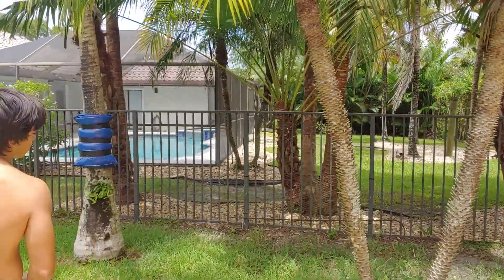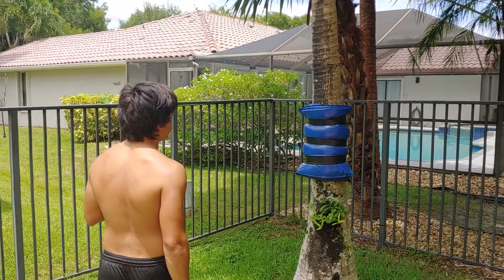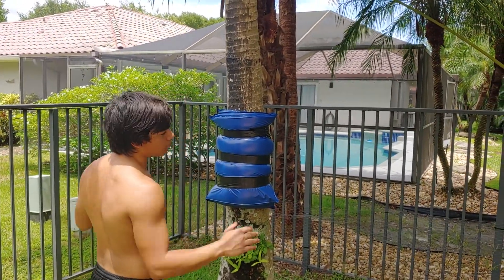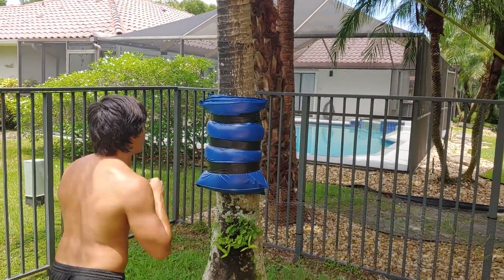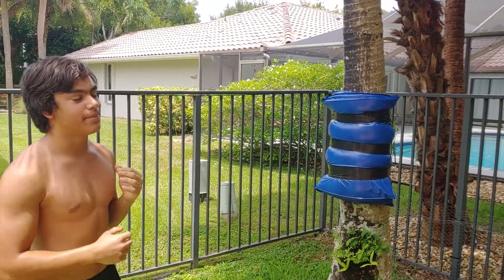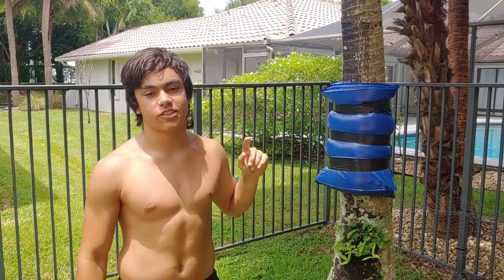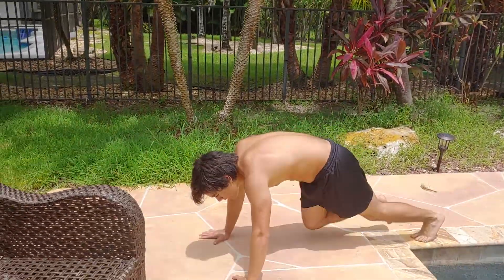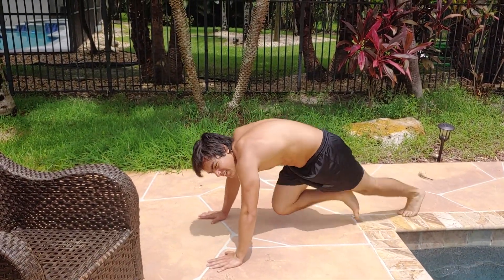BEST 5 no equipment exercises for teens.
5 great exercises you can do anywhere.